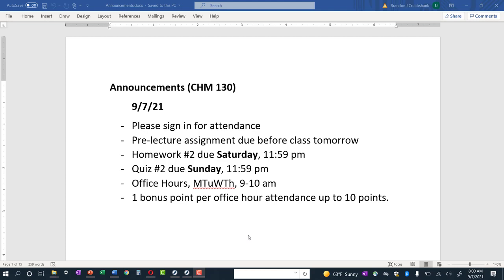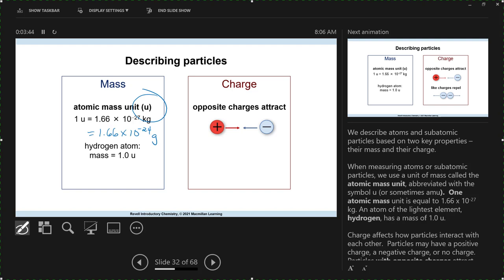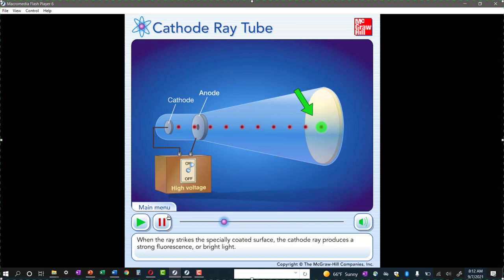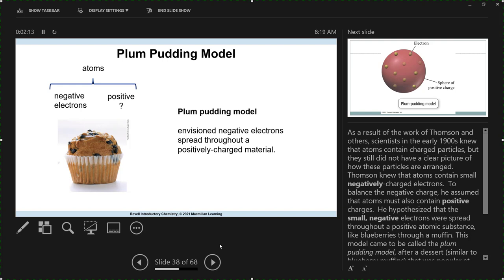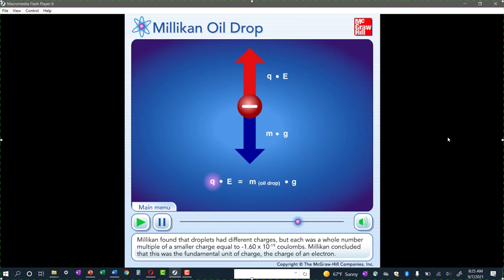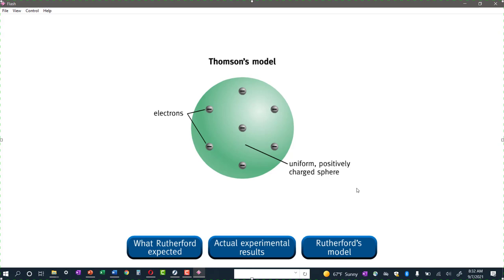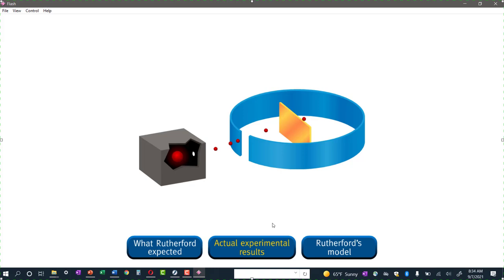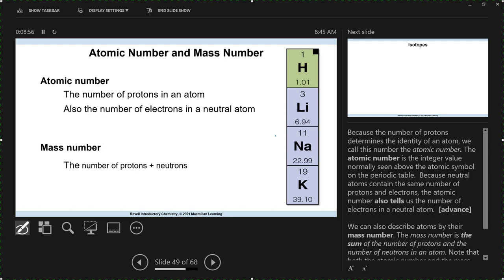CHM 130 Lecture, 9-7-21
Atomic Structure, Early Experiments, Isotopes, Counting Protons, Neutrons, and Electrons